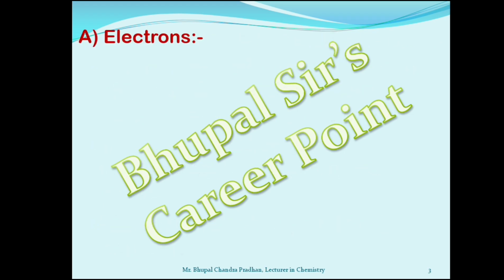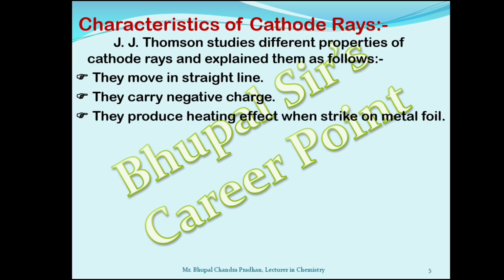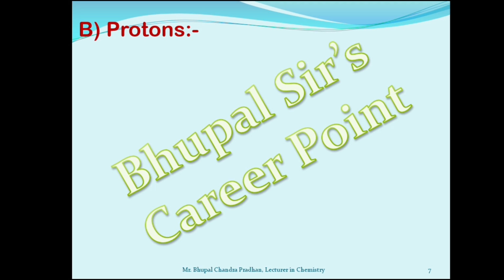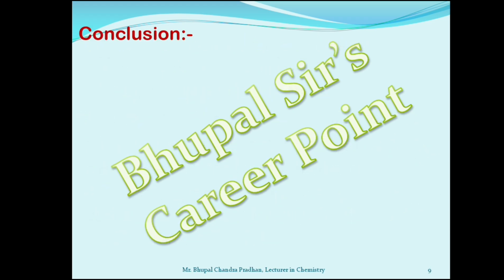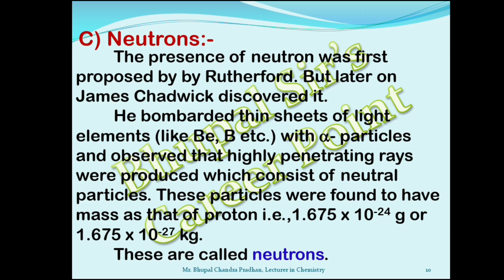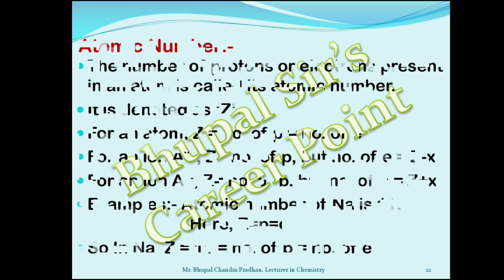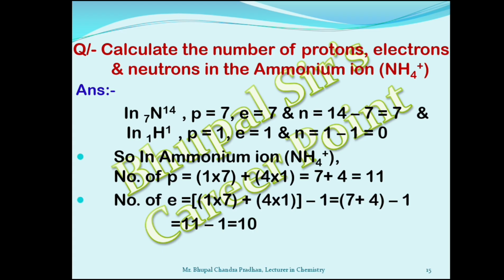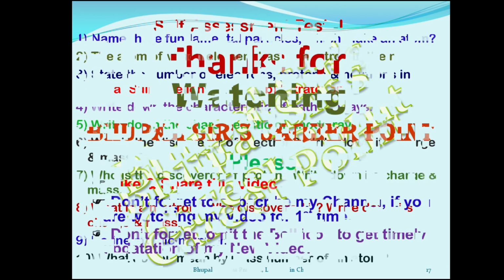Electrons, Protons, Neutrons and their calculation in different species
Charge & Mass of Electrons, Protons and Neutrons
Calculation of no of Electrons, Protons and Neutrons in different species